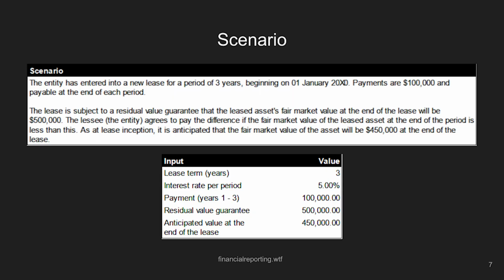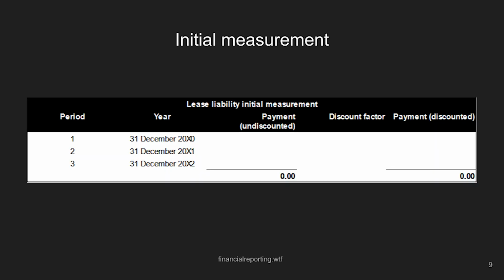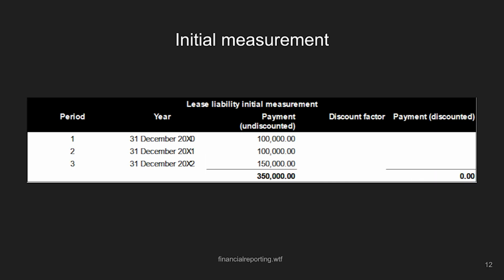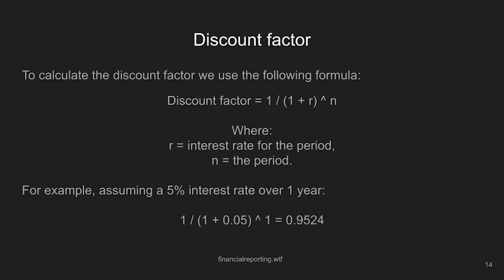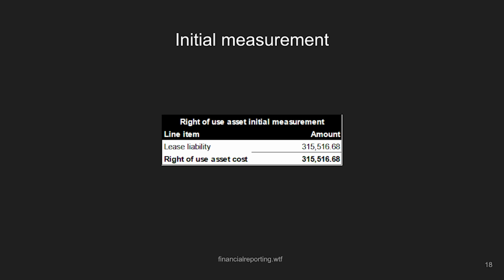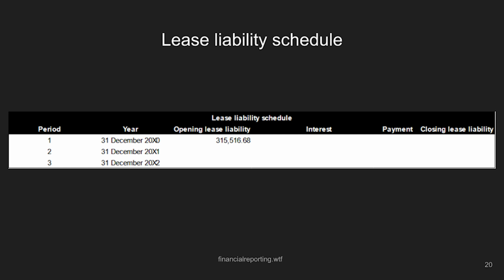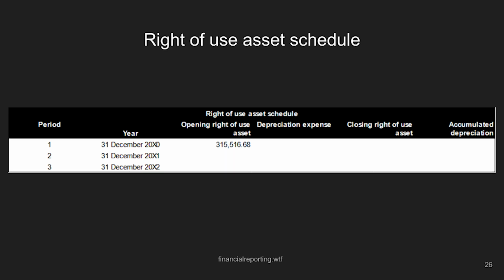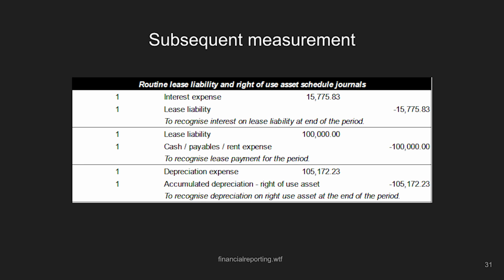IFRS 16 residual value guarantee worked example 2025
A worked example of accounting for residual value guarantees under IFRS 16 Leases.